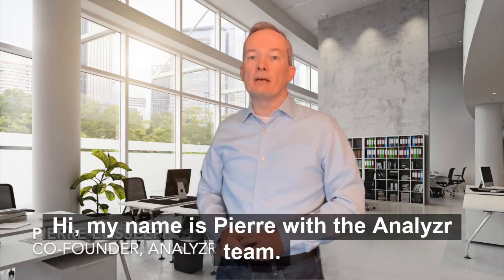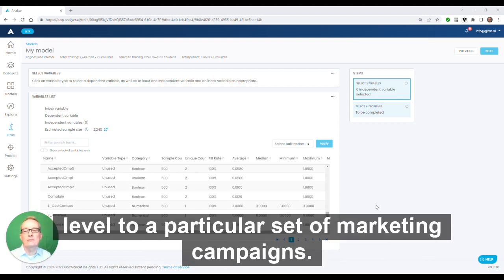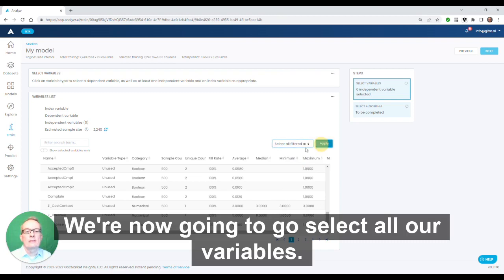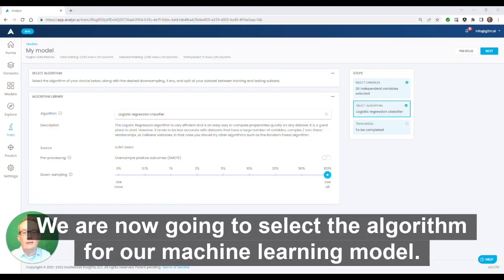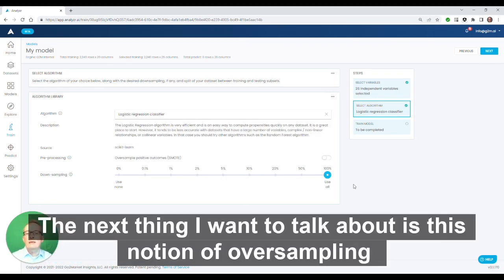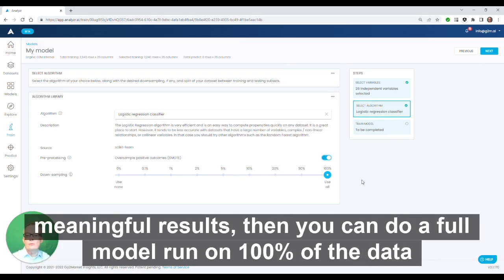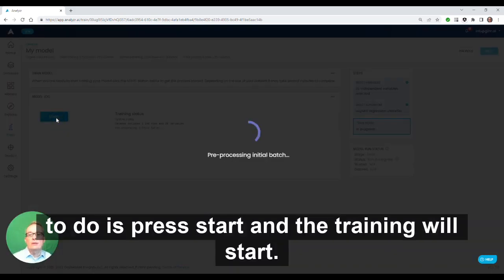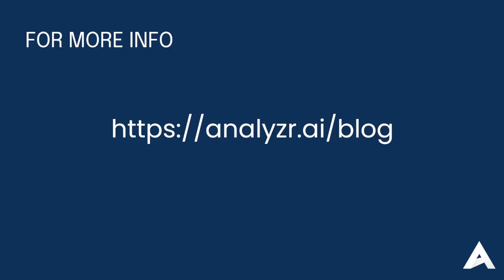How to Build a Propensity Model - Part 2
In this second session about how to build a propensity model we'll cover variable selection, algorithm selection, and model training.